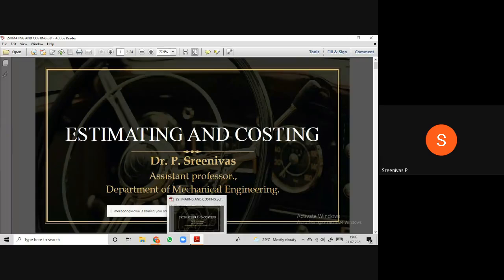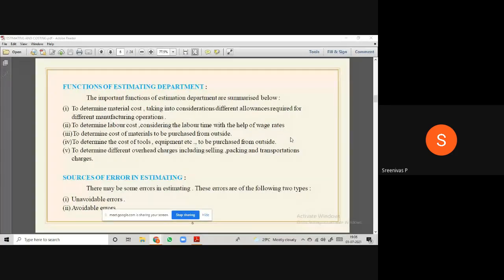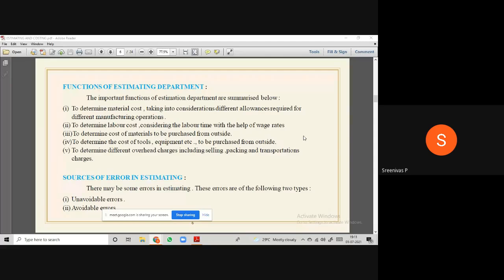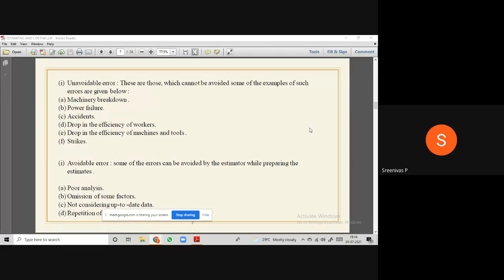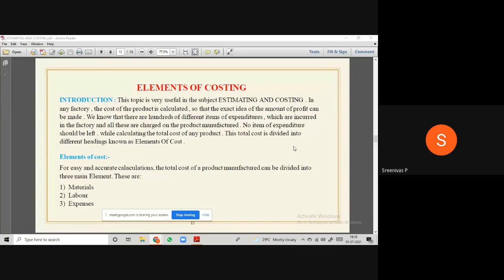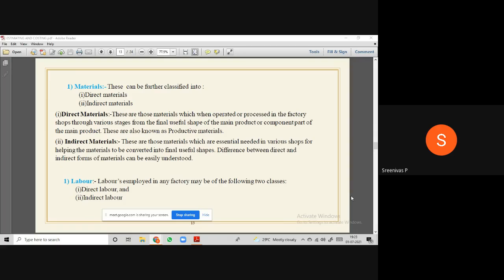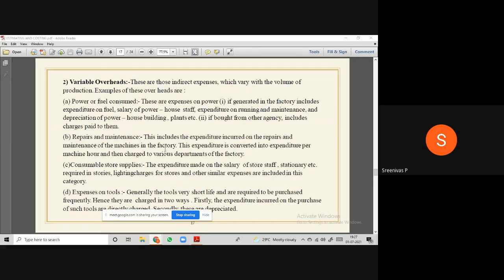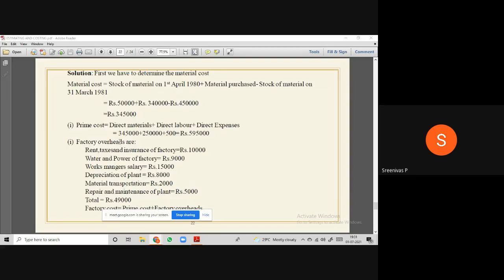ESTIMATING & COSTING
3. Instagram  :      ksrmceofficial
4. Twitter        :      KSRMCE Official
5. Facebook   :      Ksrmce Kadapa